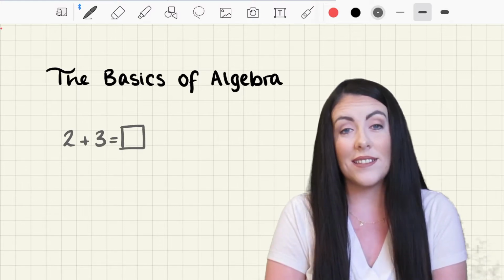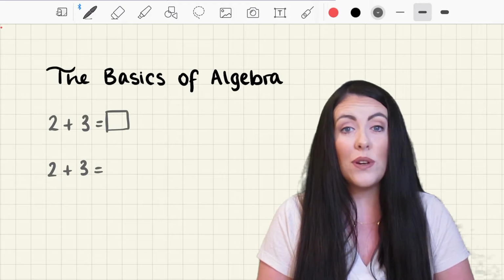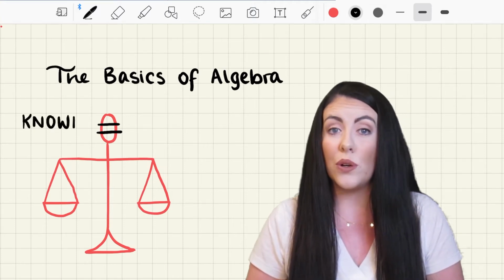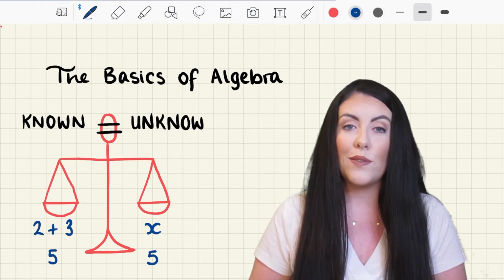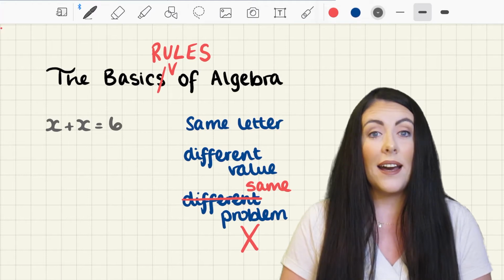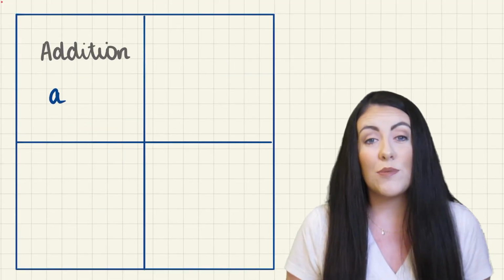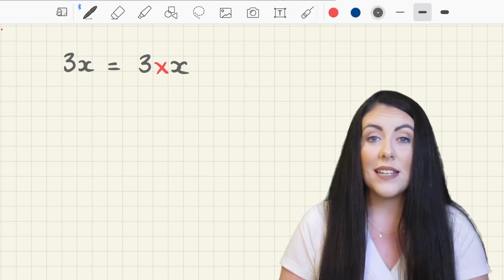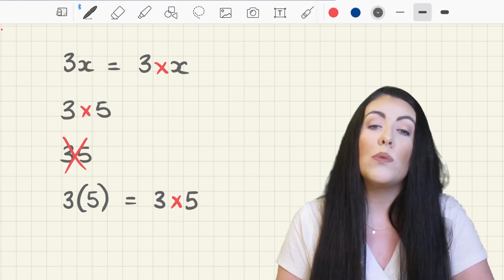The Basics of Algebra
This video is an introduction to algebra and its basic rules.
In the next video, we will look at how to solve simple equations using algebra.